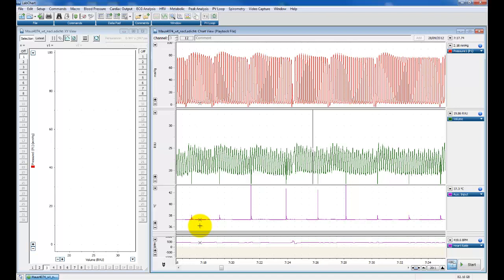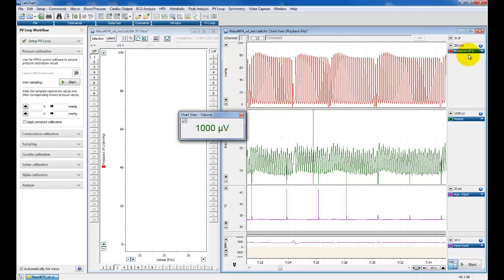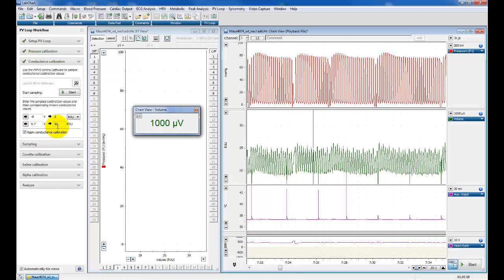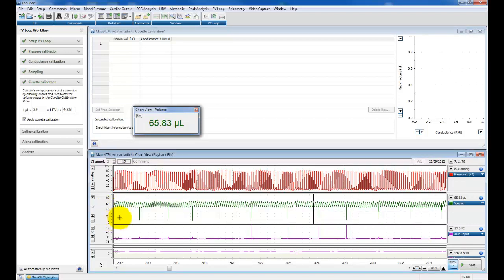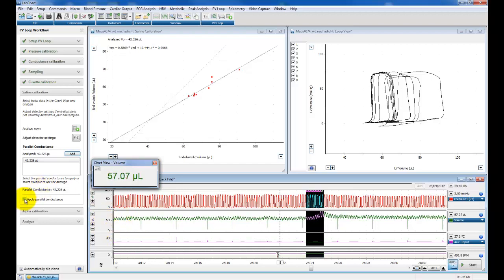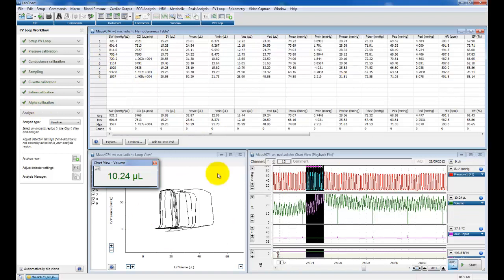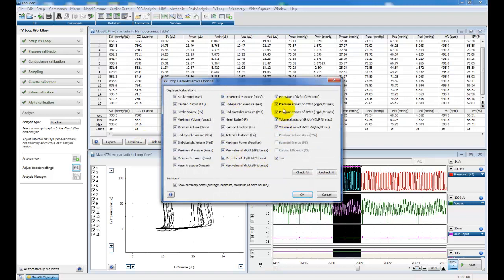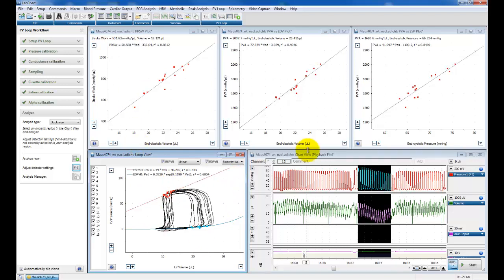Analysing Pressure-volume (PV) loops using ADInstruments LabChart Pro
Calibrating and analysing PV loop data from a Millar MPVS system (Conductance catheter)